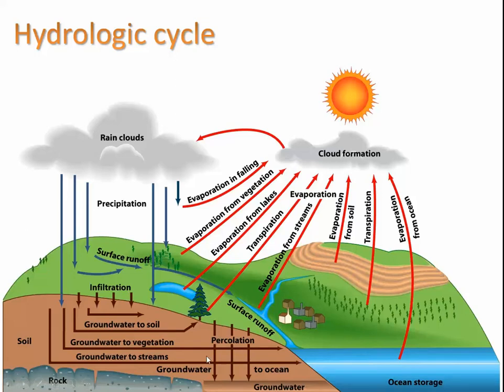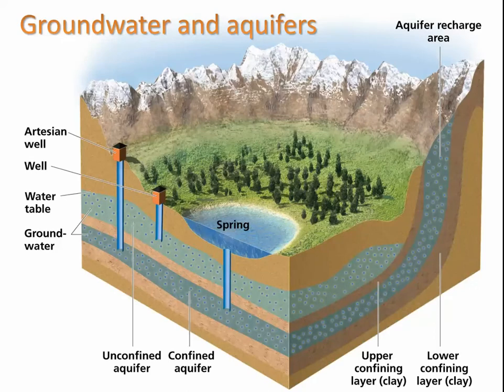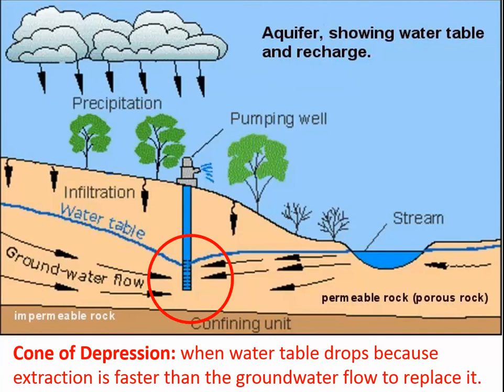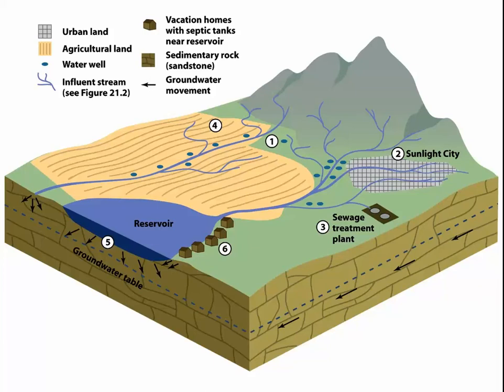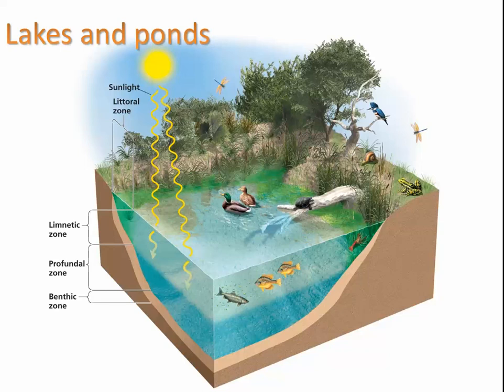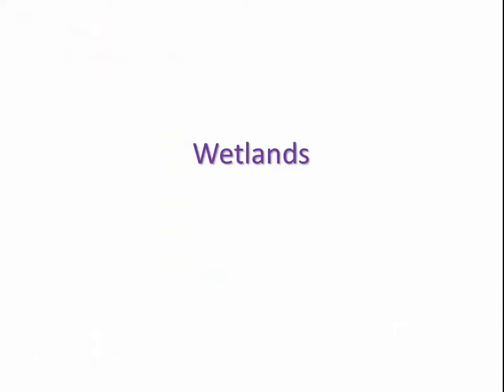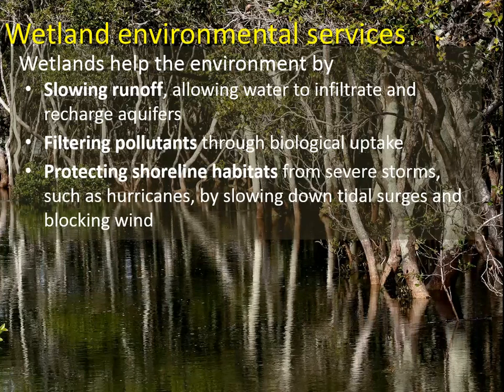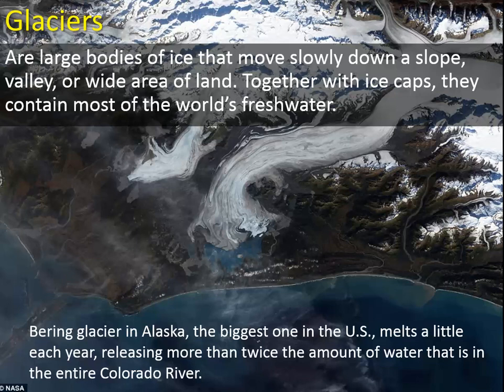7.1 freshwater resources part 1